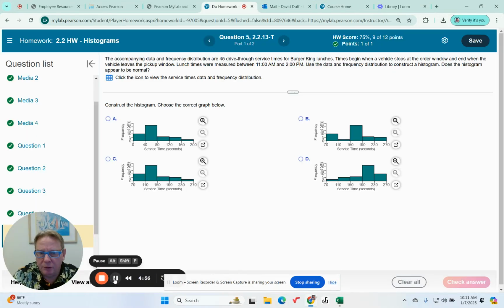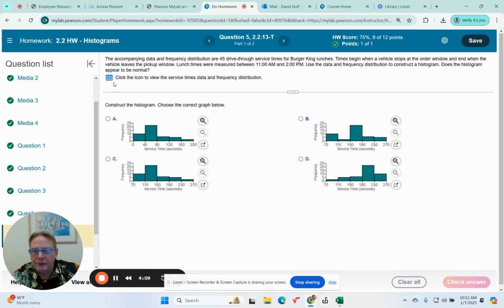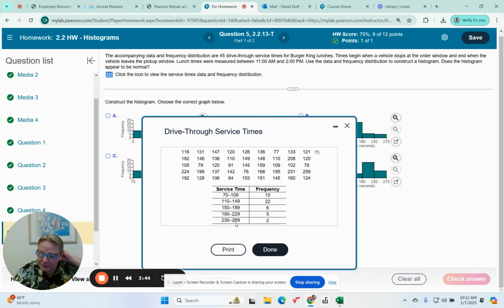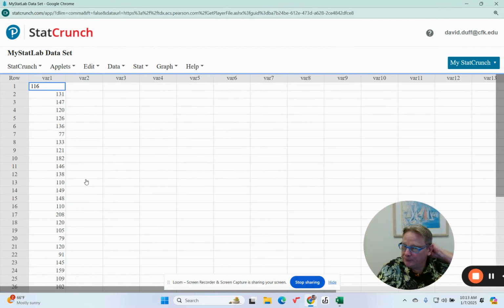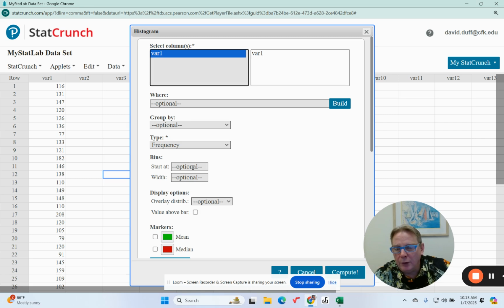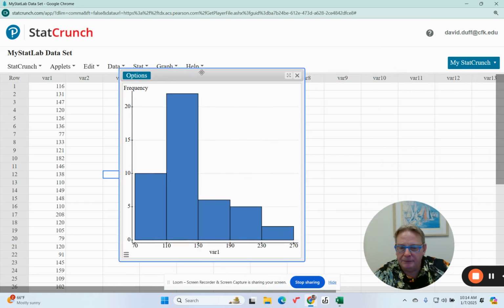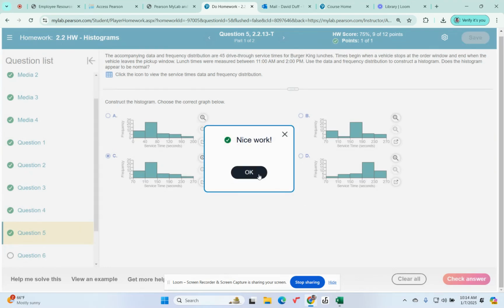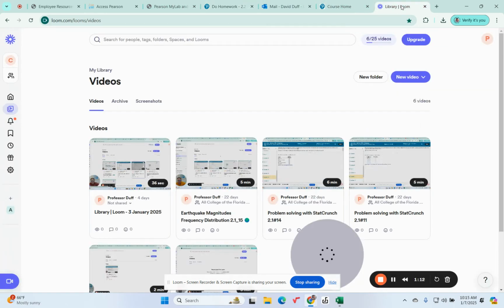Section 2 2 Histogram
Triola 2.2 Q5